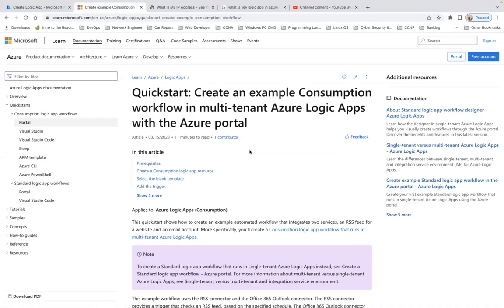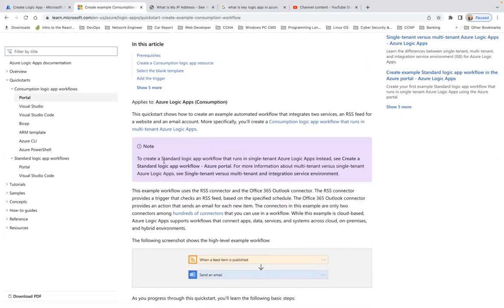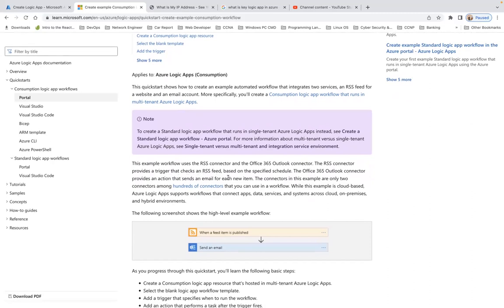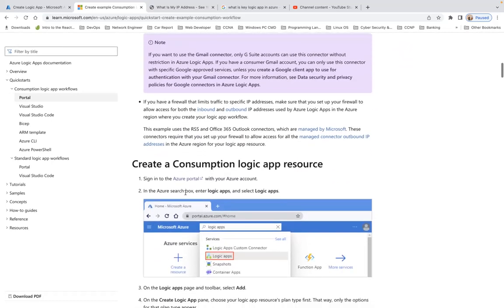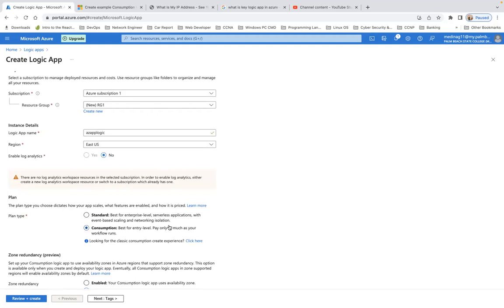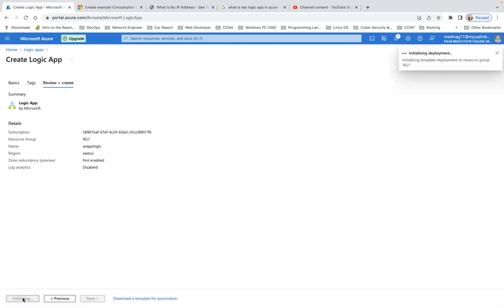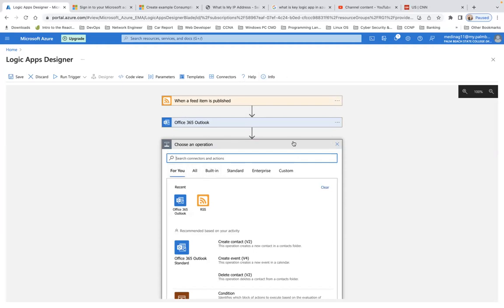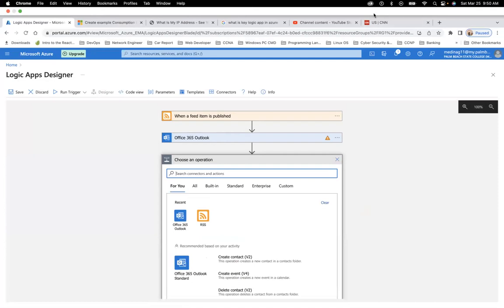Azure Logic App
Azure Logic Apps is a leading integration platform as a service (iPaaS) built on a containerized runtime. Deploy and run Logic Apps anywhere to increase scale and portability while automating business-critical workflows anywhere.